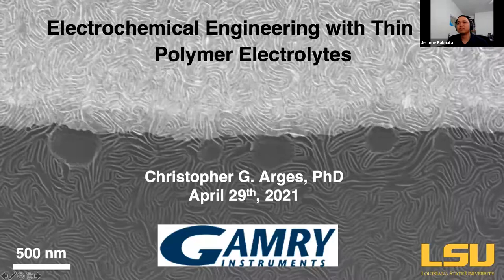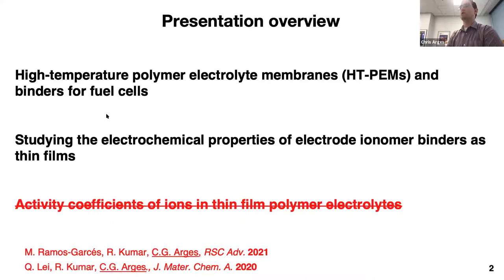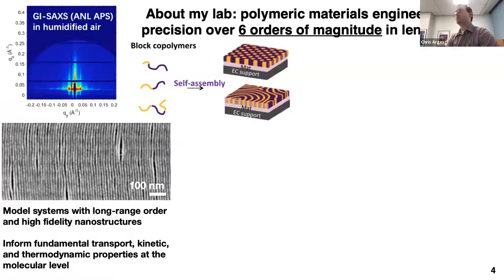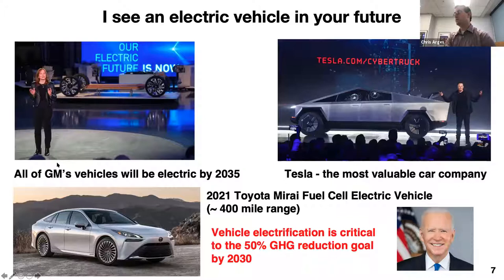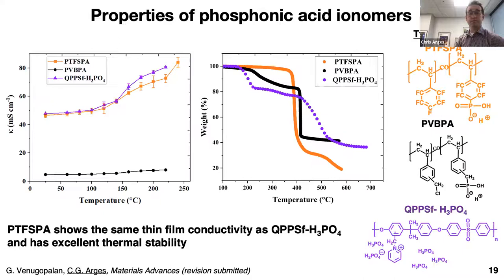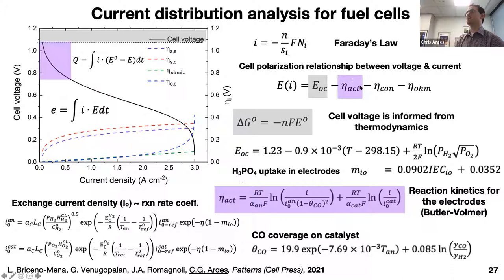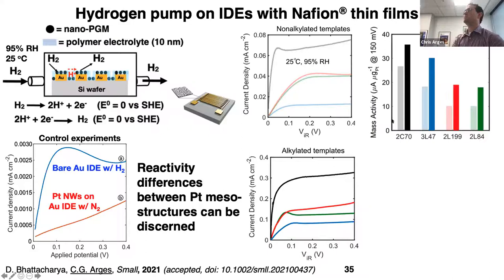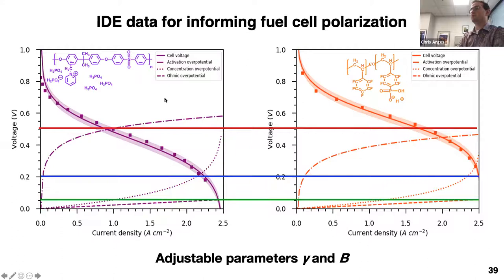Elektrokimya Modeli İnce Film Polimer Elektrolitleri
Project- Corrosion Research Laboratory,
Department of Mechanical Engineering,
Faculty of Engineering, Duzce University, 81620, Duzce, Turkey
Korozyon Araştırma Laboratuvarı, Makine Mühendisliği Bölümü, Mühendislik Fakültesi, Düzce Üniversitesi, 81620, Düzce, Türkiye